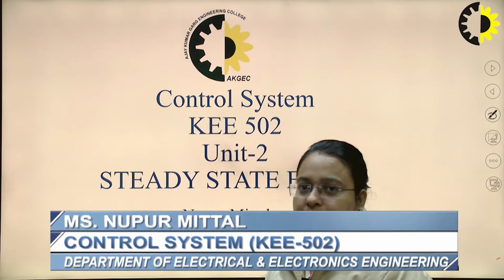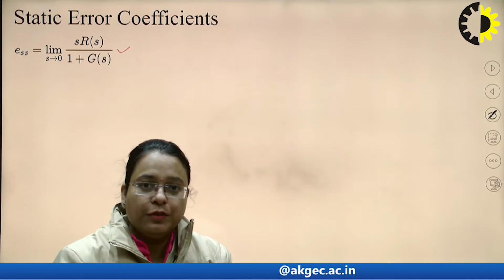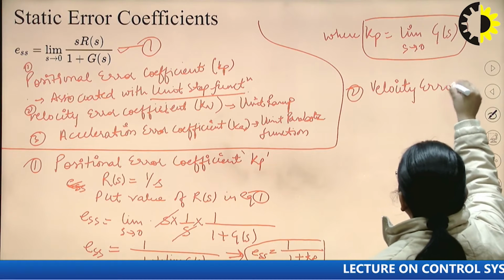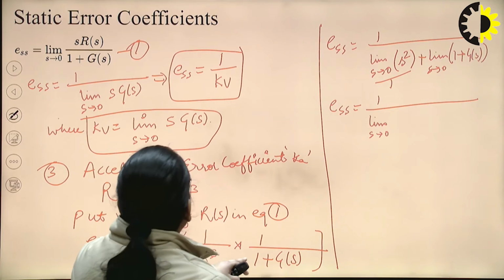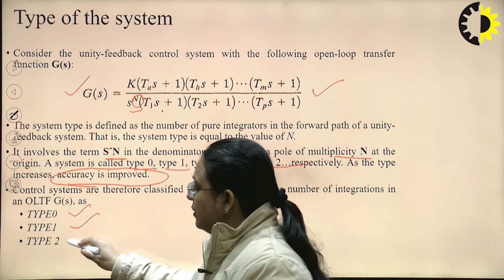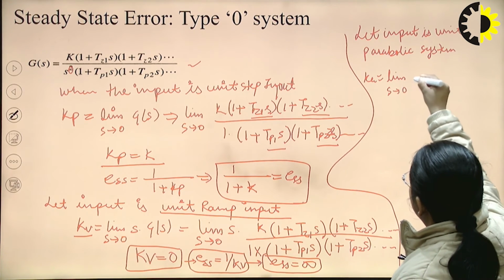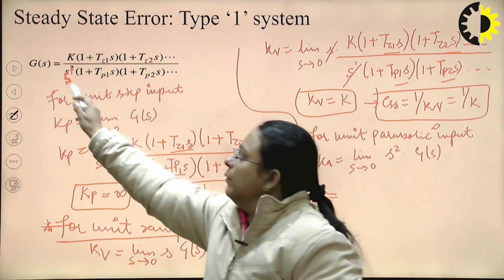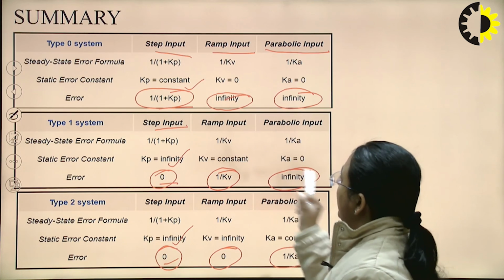CONTROL SYSTEM LECTURE 11 ''Steady State Error'' By Ms. Nupur Mittal, AKGEC